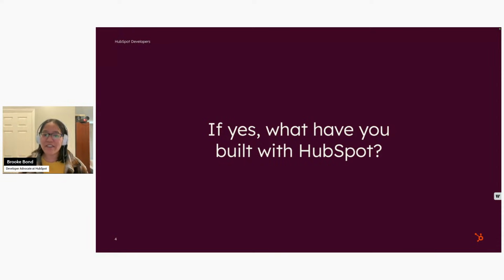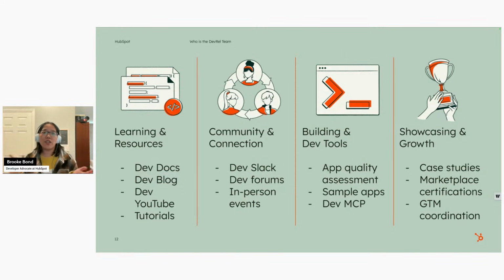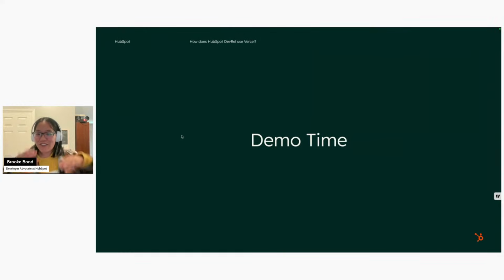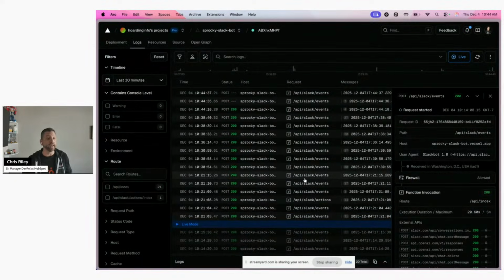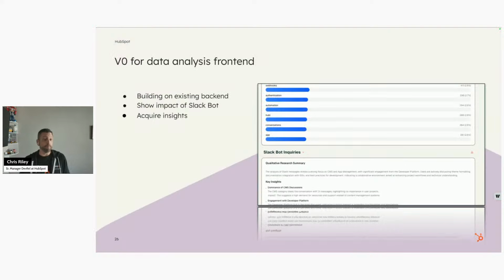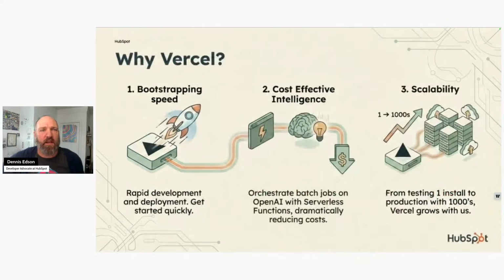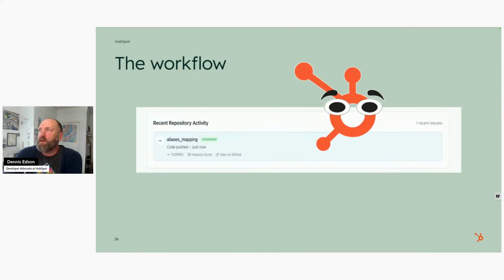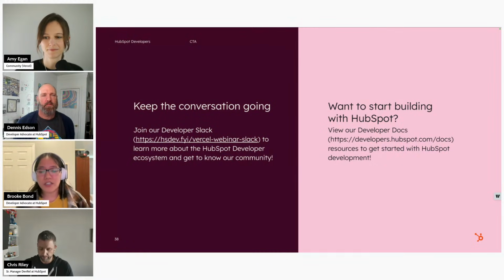▲ Community Session: How HubSpot uses Vercel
Learn how the @HubSpotDevelopers team work with Vercel